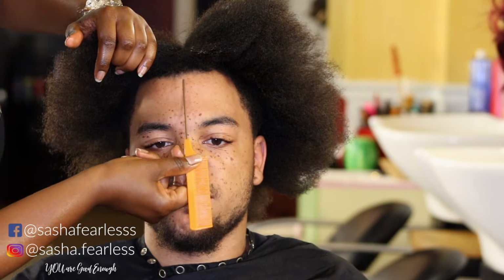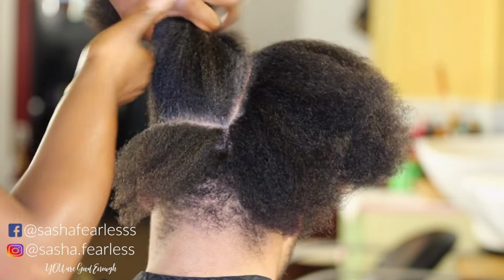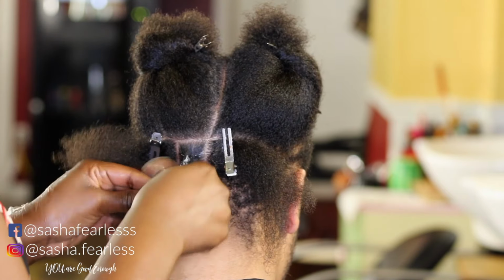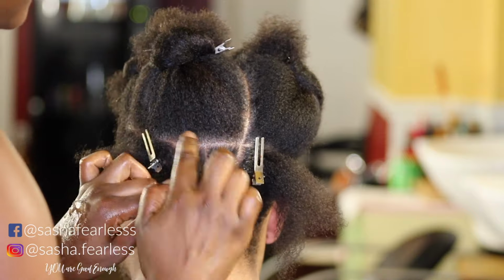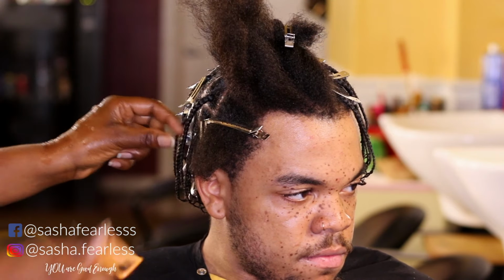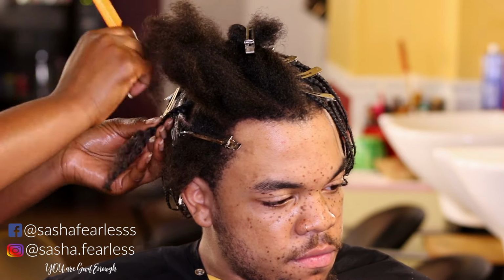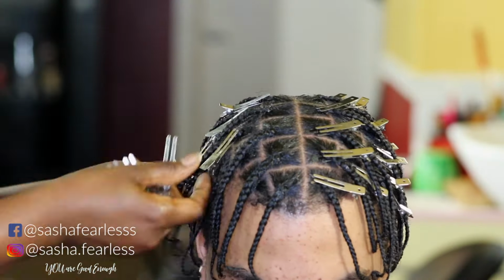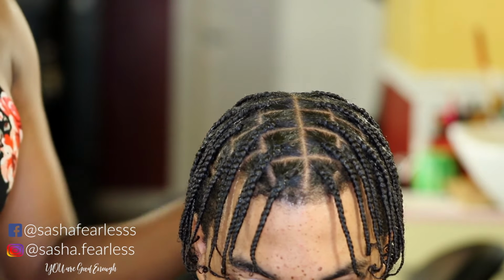💋 Men’s Box Braids | Medium Box Braids on a Man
In this tutorial, you will learn how to do box braids on a man.
Products:
1. Pure Loc and Twist Gel
2. Shine n Jam Magic Fingers Gel